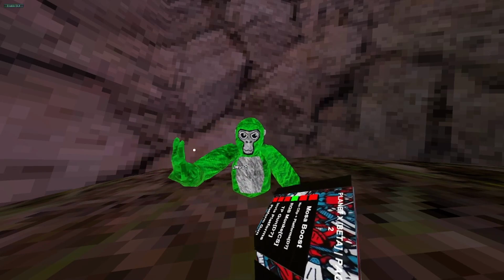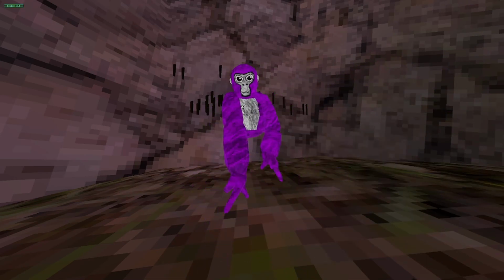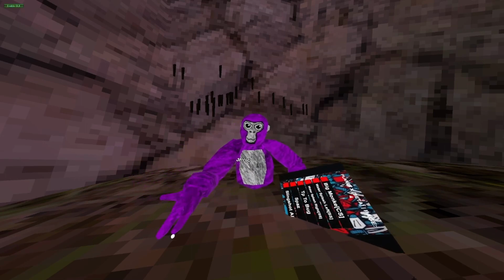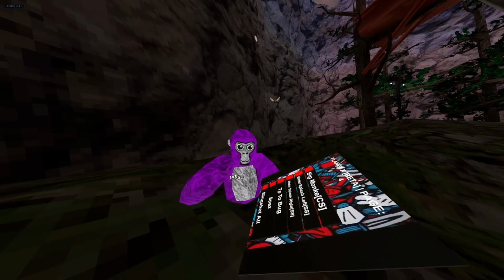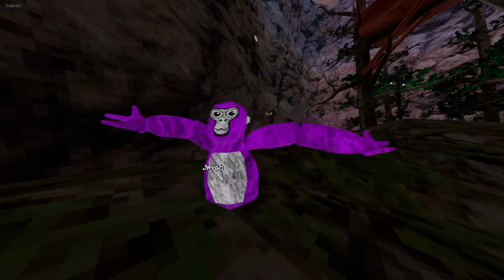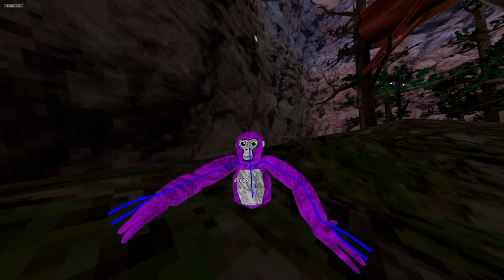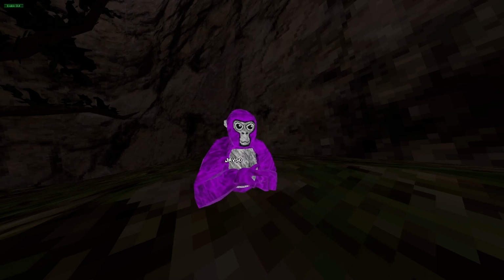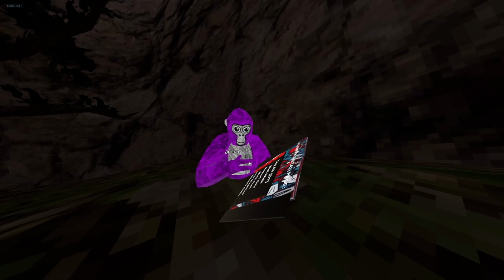Planet X Mod Menu V1.1 (beta) [OP MODS]